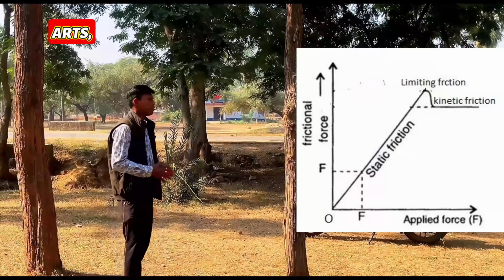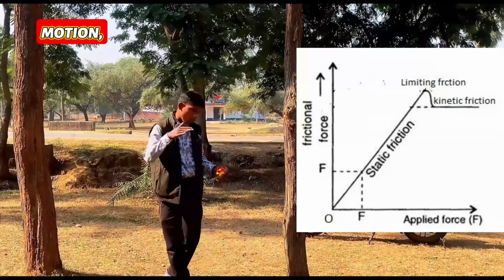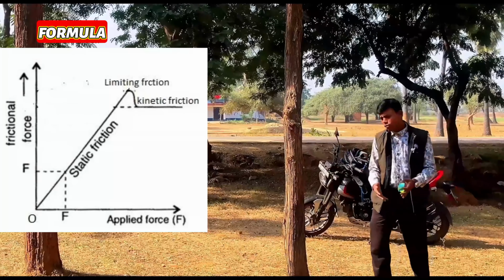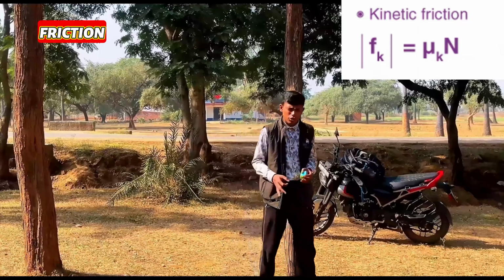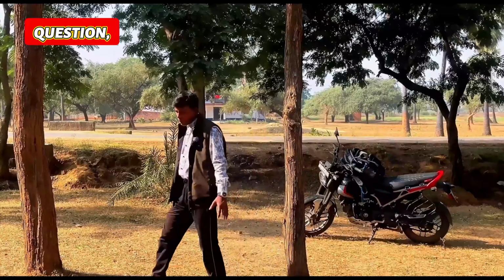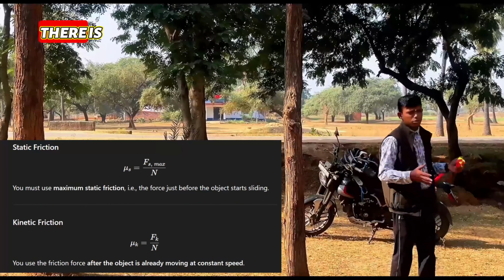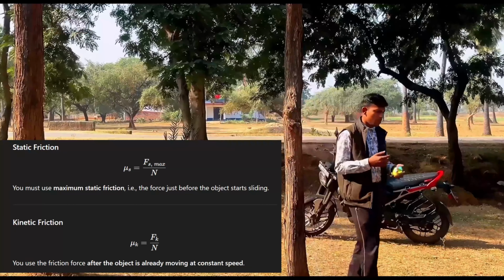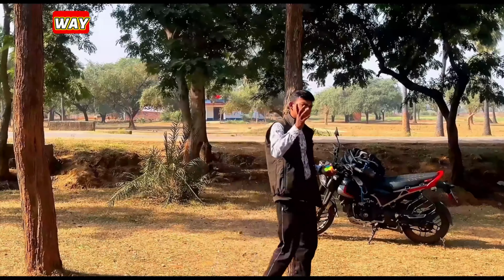FRICTION Explained in the Most Simple Way Ever! | Static, Limiting & Kinetic | PART 2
Welcome to this powerful, full-chapter explanation of Friction — one of the most important topics in Physics!
In this video, I explain everything about friction in the easiest way, with daily-life examples, real demonstrations, and crystal-clear concepts.

Why Friction Occurs (Real Reason)

Static Friction

Limiting Friction

Kinetic / Sliding Friction

Rolling Friction

How to Increase and Decrease Friction

Advantages & Disadvantages of Friction

Real-Life Applications

Numerical Questions & Concept Trick

This video is perfect for:
✔ Class 9
✔ Class 10
✔ Class 11 (Basics)
✔ NEET / JEE beginners
✔ Anyone wanting crystal-clear physics concepts

🎯 My Mission: To make Physics super easy, super fun, and super logical for every student.